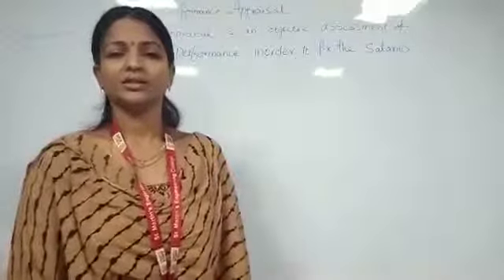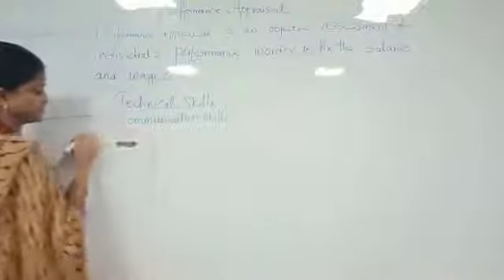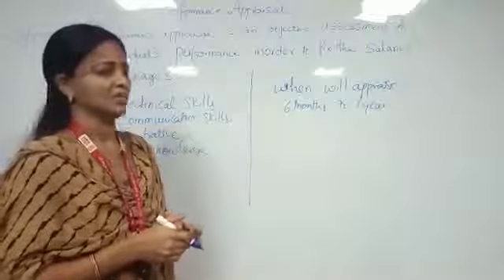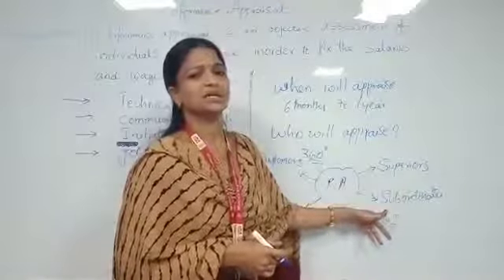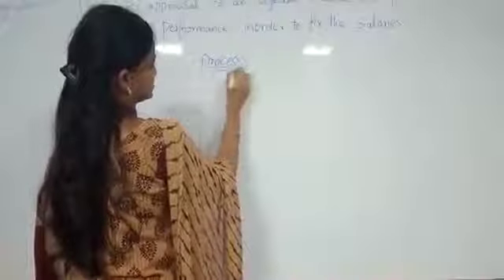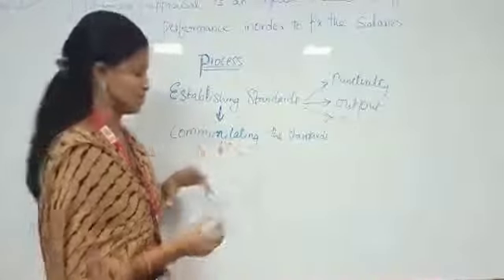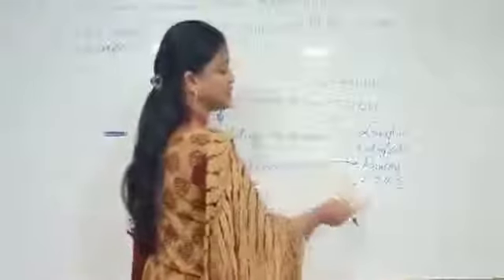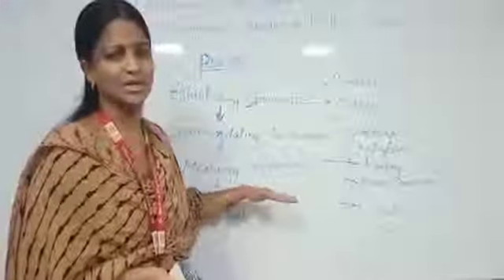Performance appraisal video